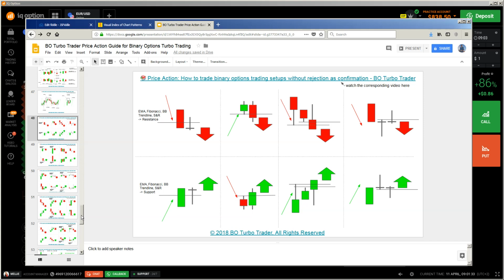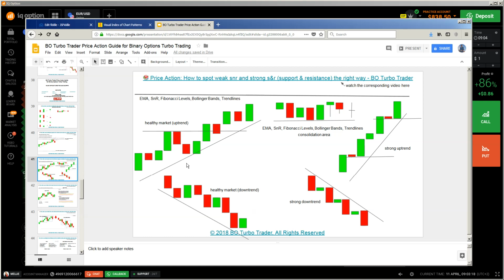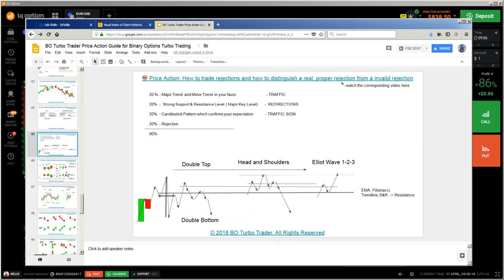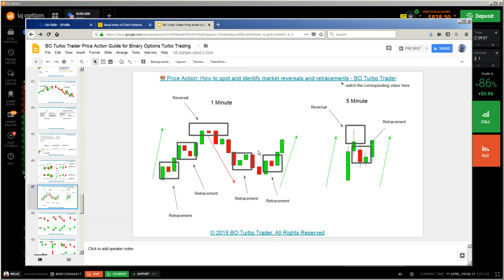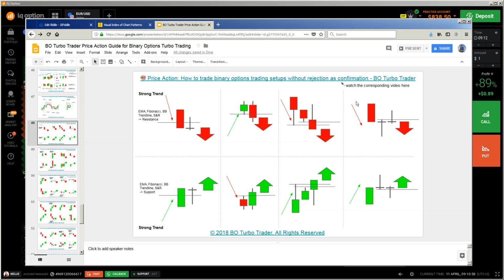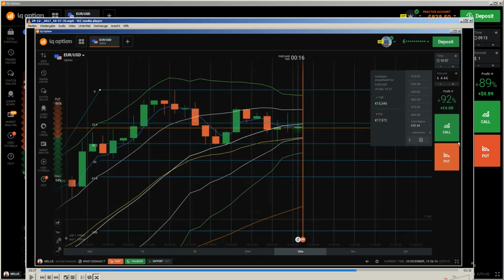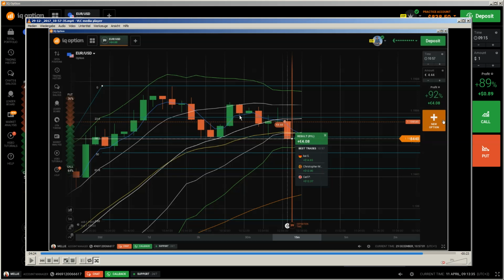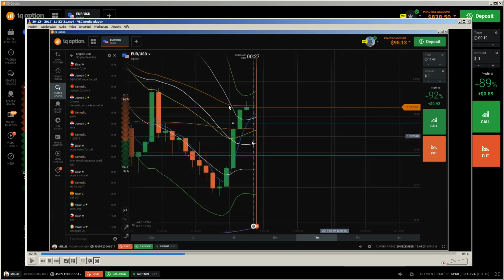▶️ Price Action: iq option live trading setups examples and binary options trading strategy part 7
Stock gaps up or down on high volume.
Wait for a trading range to develop between 9:30 and 9:50.
Buy or sell short the breakout of the morning range high/low sometime between 9:50 am and 10:10 am.
Have a predetermined profit target for your position.
You must have a stop loss order.

These five day trading setups (entry strategies) occur most days, and almost always at least one or two of them occur each day (but not necessarily all in one day). The best way to practice these patterns is to start by looking through historical 1-minutes stocks charts. Day Trading Breakout Rules. Stock gaps up or down on high volume. Wait for a trading range to develop between 9:30 and 9:50. Buy or sell short the breakout of the morning range high/low sometime between 9:50 am and 10:10 am. Have a predetermined profit target for your position. You must have a stop loss order.

Learn to find the best day trading setups and why day traders must only take the very best trades. This is the key to day trading success. In the world of day trading, your ability to read charts is one of your greatest survival tools. Being able to understand the significance of a stock's price action can help you better understand how a stock will move in the future. To put it simply, historical price action helps us predict future price action.

The Top 3 Day Trading Setups. Gap and Go. Gap and Go is a simple and disciplined approach that allows you to buy and sell securities. Breakout Pattern. Before we continue, its best to define what breakout trading is. Reversal Day Trading Strategy. Final Thoughts.

It pays to wait for the best trading setups. One of the main reasons I love end of day trading strategies is that I can look at several non-correlatin.

trading pcs
dailyforex
trade desk
forex trading computer setup
trading monitors for sale
stock trading monitor setup
best computer setup for stock trading
best day trading setups
best laptop for trading

best computer setup for day trading
technical trading strategies